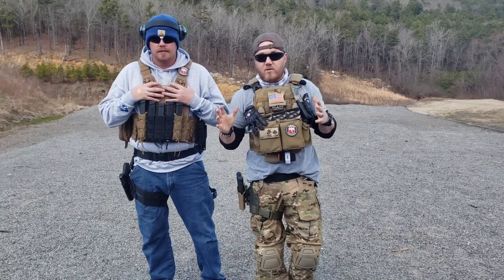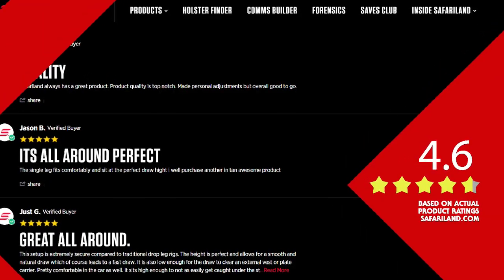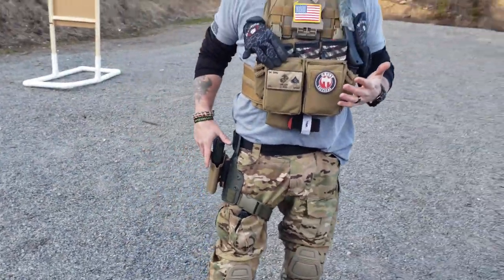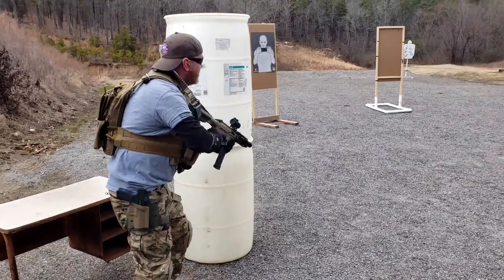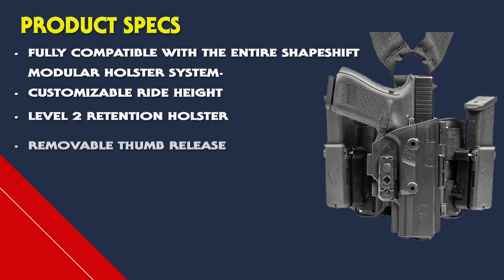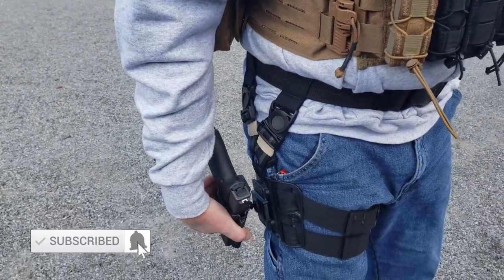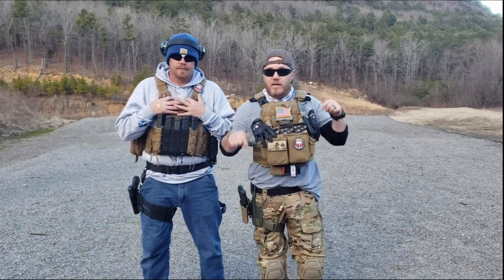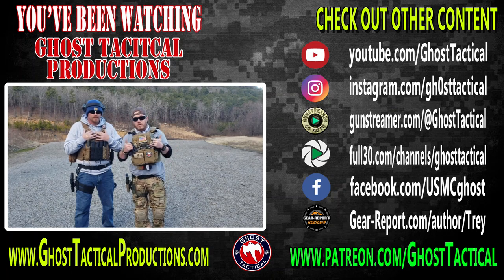SAFARILAND QLS vs ALIEN GEAR ShapeShifter Drop Leg Holster COMPARISON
Today, we compare two different drop leg holsters; the Safailand QLS vs Alien Gear ShapeShifter.